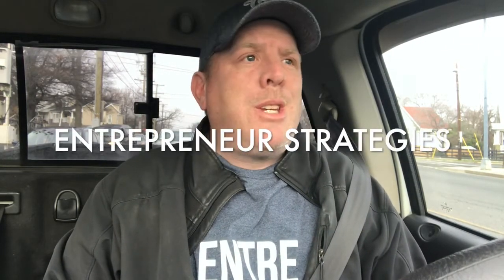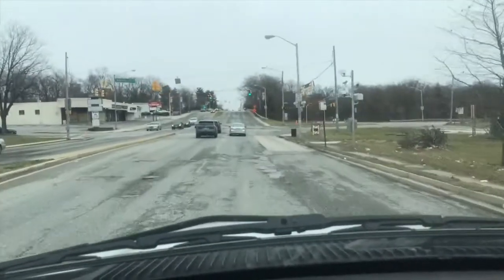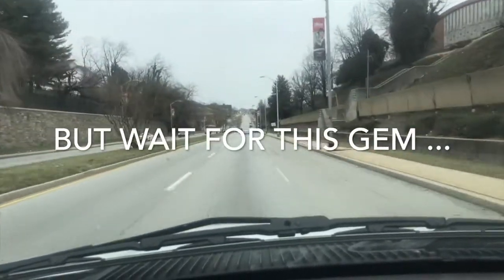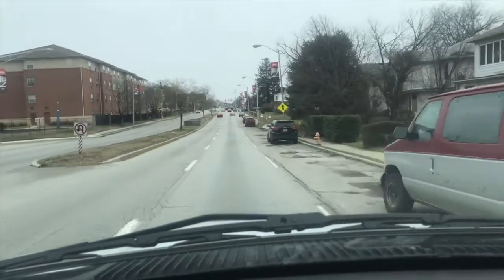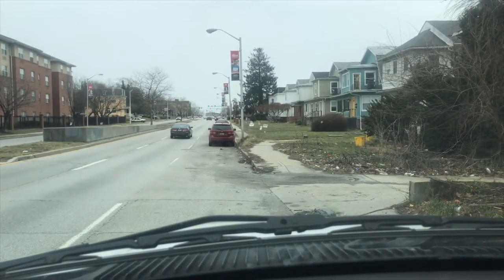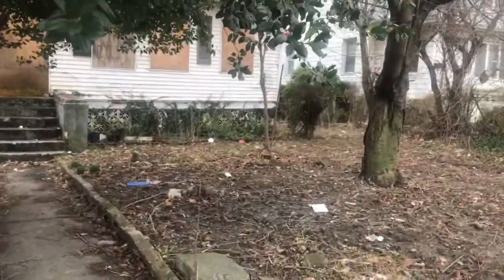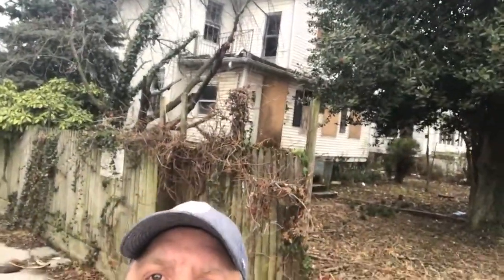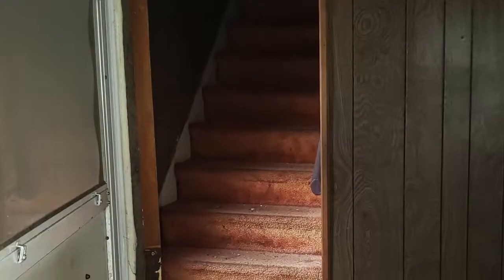Should I buy this investment property? 🏠 🔥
Should I buy this investment property? 🏠 🔥. Today I want to show you how I analyze a potential investment property, Sight unseen, it's a HUGE house. so, should I buy this investment property?